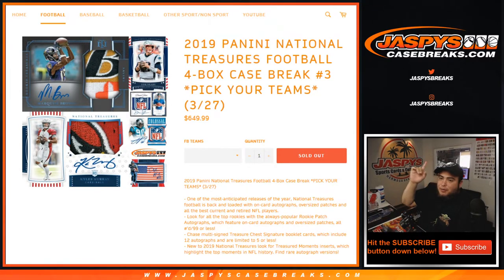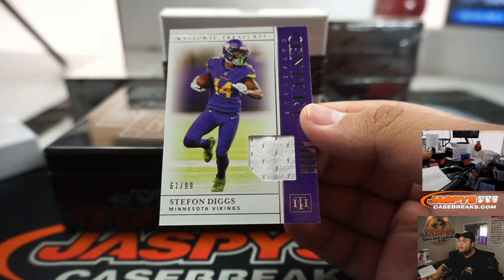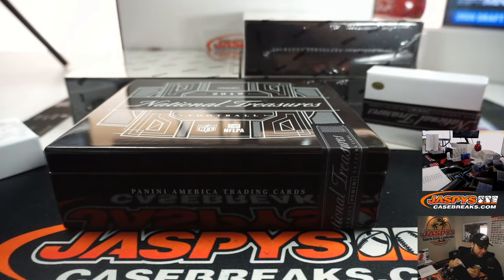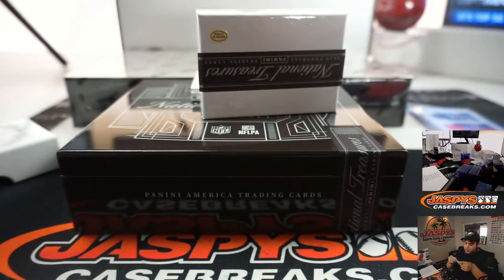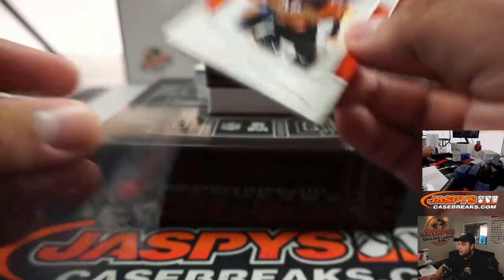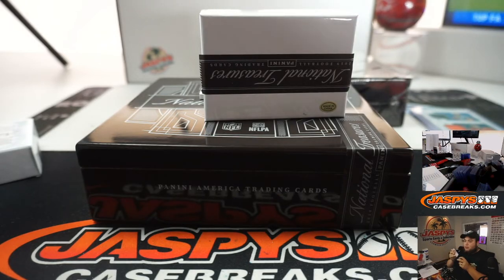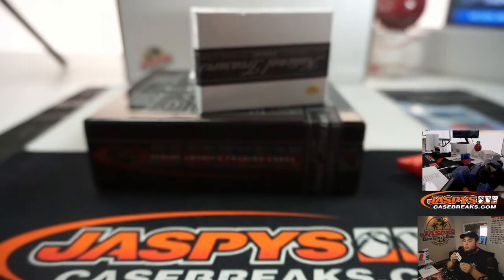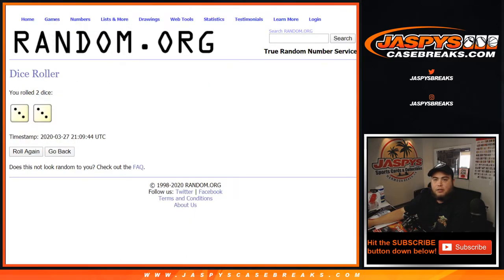F. 3/27 - 2019 PANINI NATIONAL TREASURES FOOTBALL 4-BOX CASE BREAK #3 *PYT*